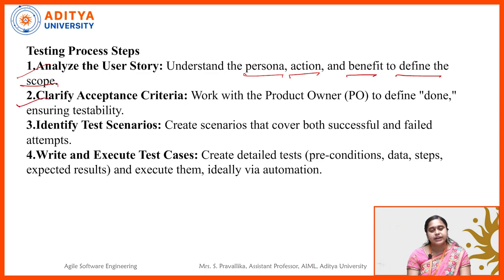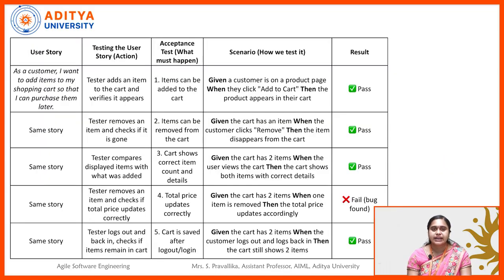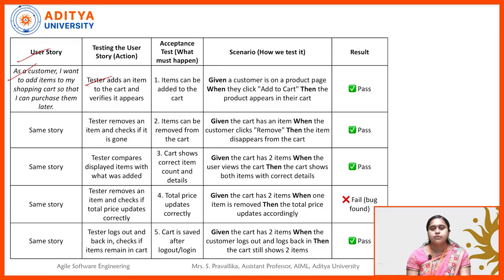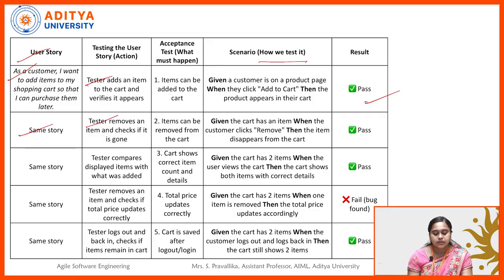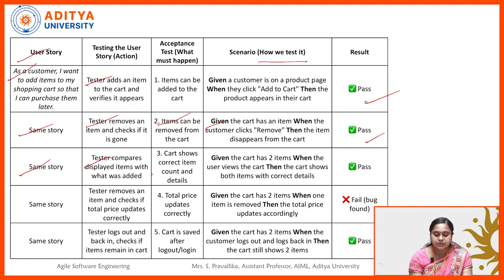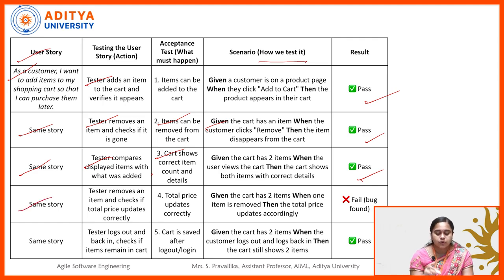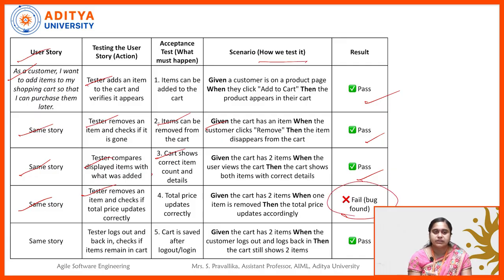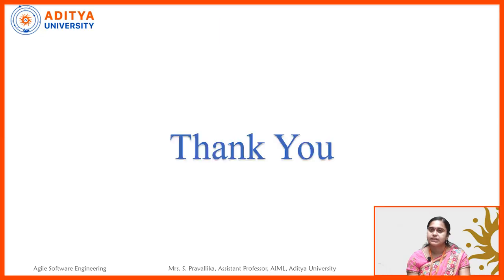Lecture - 27 | Testing user Stories Acceptance | Mrs.S.Pravallika | Aditya University - Surampalem